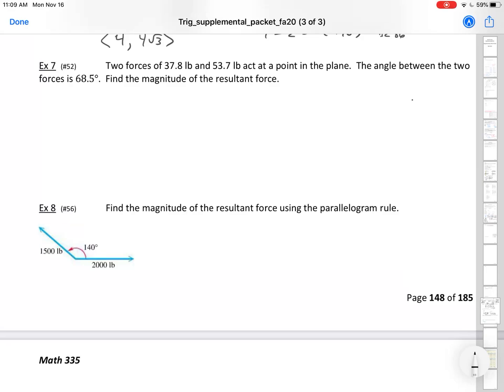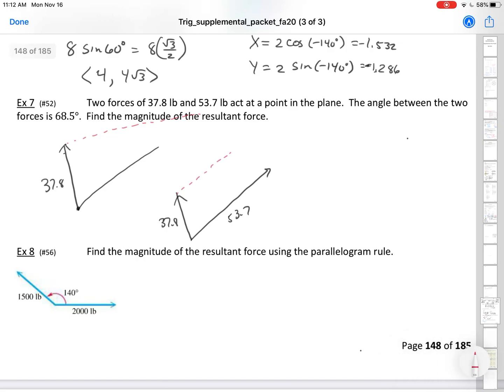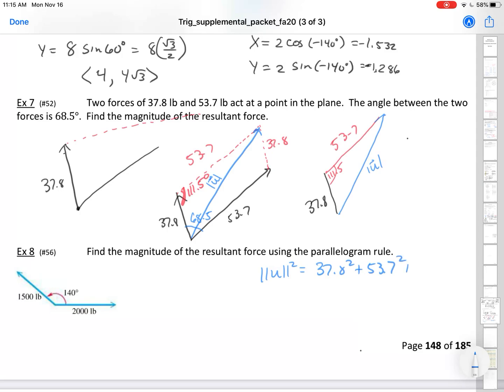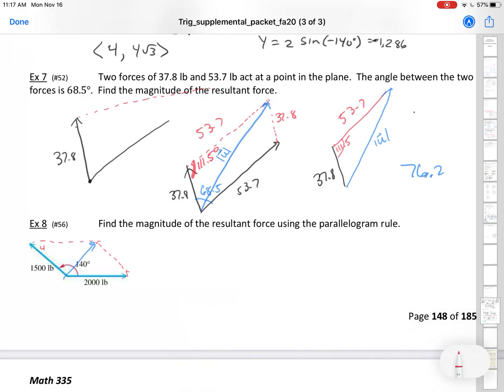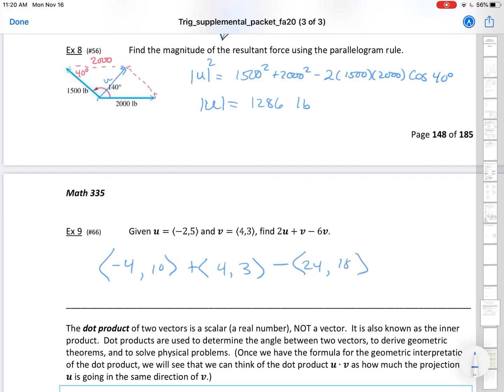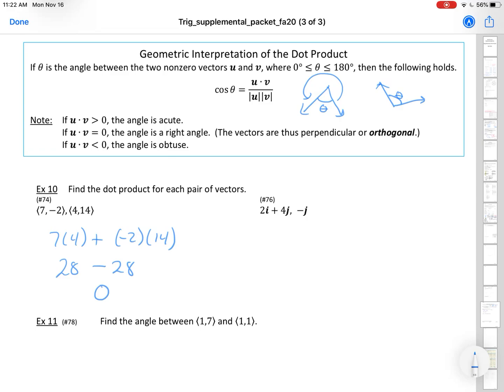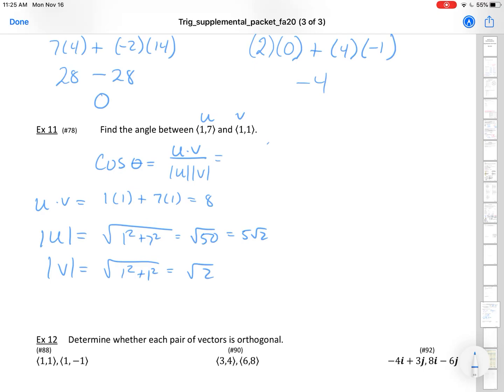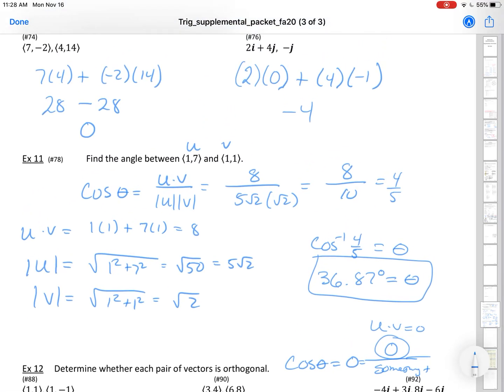Math 335 - Section 7.4 Part 2